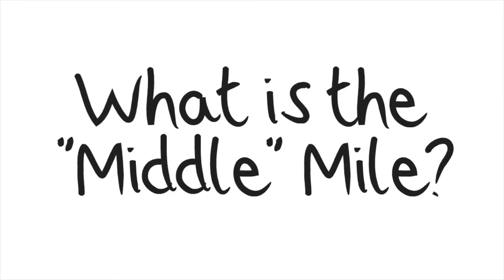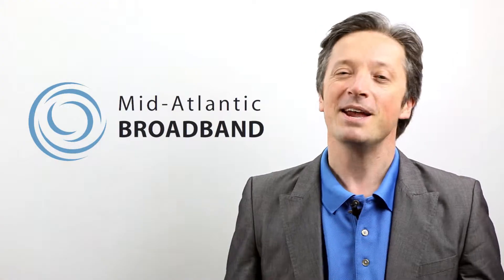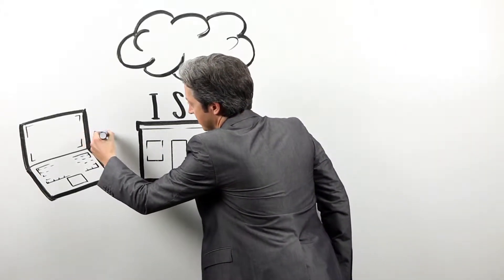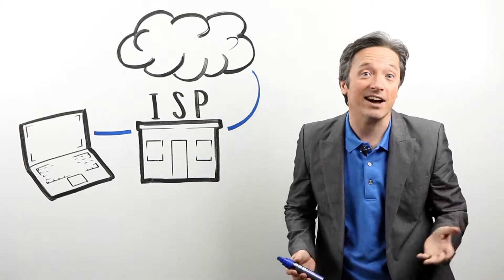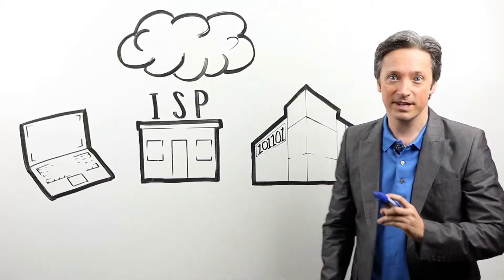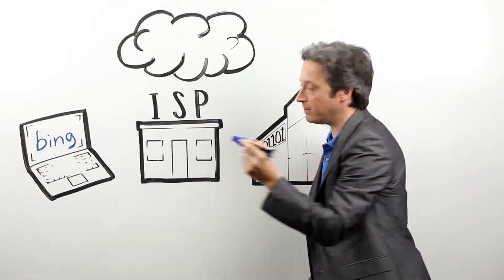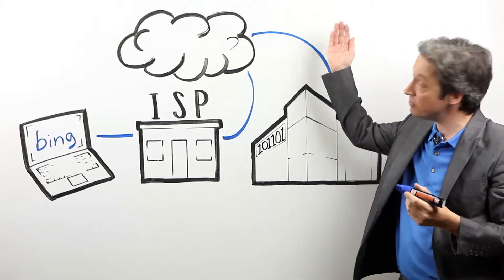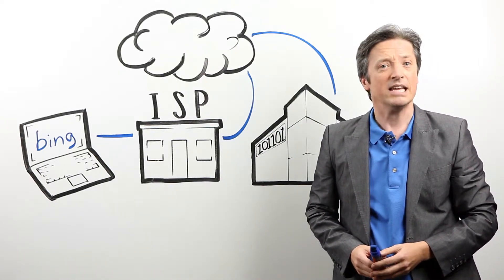MBC - What is the Middle Mile? 3A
Produced by Final Act Drama Productions.